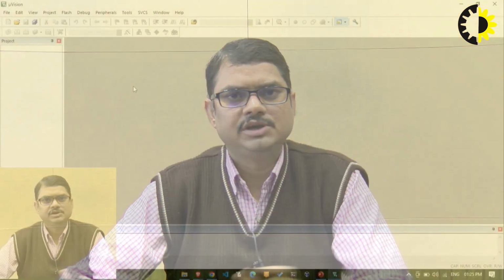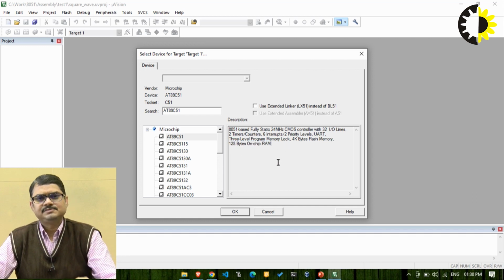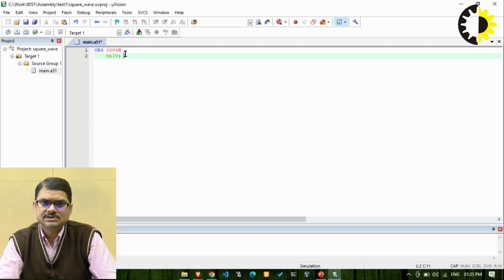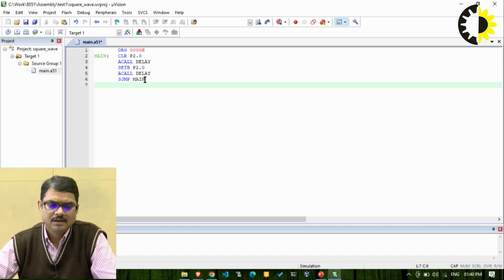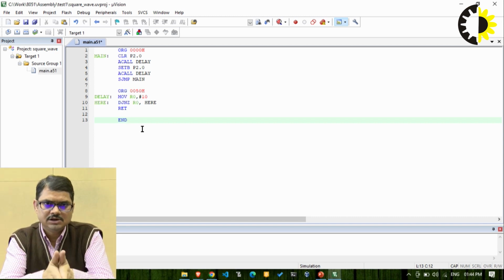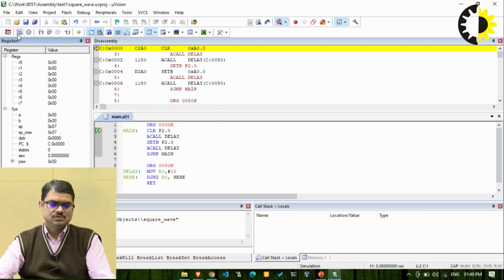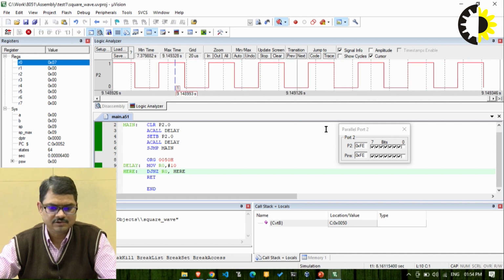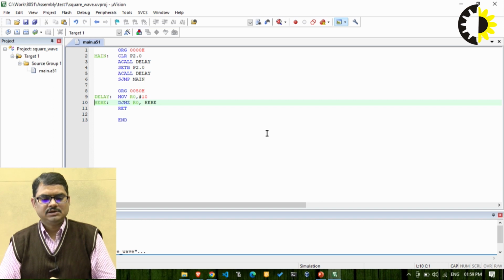''Assembly Code 8051'' Microprocessor & Microcontroller By Mr Himanshu Tripathi, AKGEC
Assembly language programming of 8051 microcontroller using keil uvision IDE files explanation & debugging.